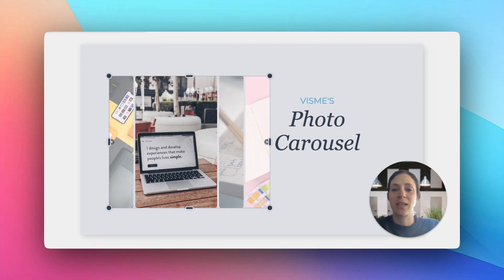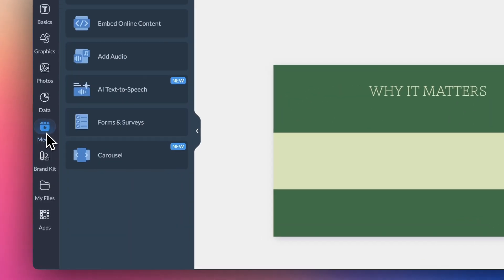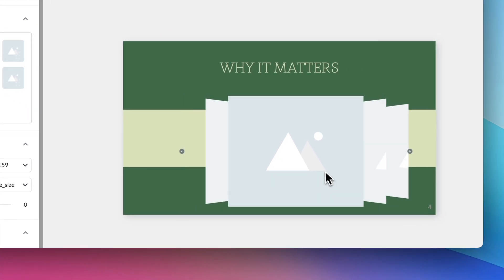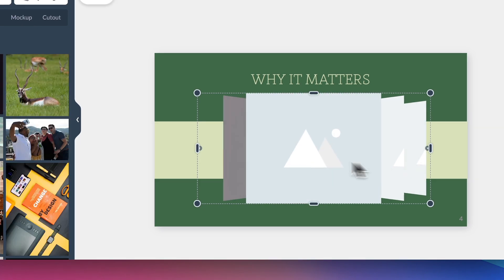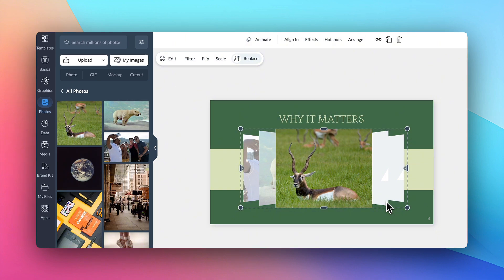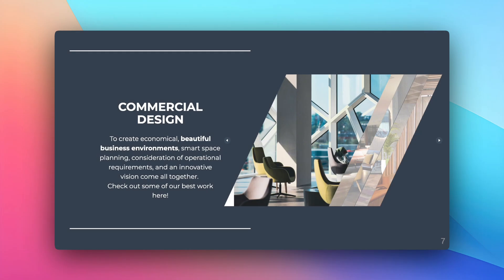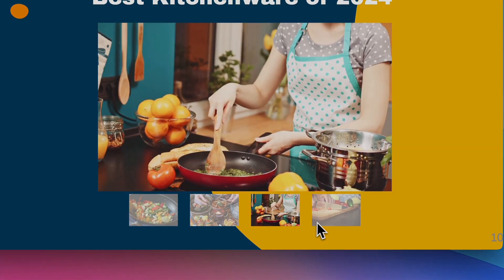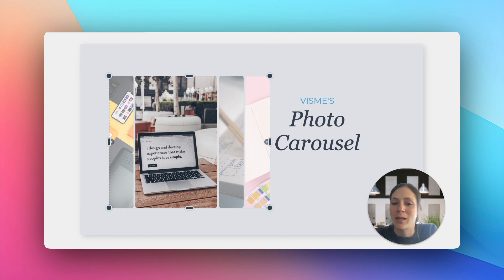Make a Carousel Animation Effect in Your Slides | Presentation Tutorial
Learn how to use Visme’s Photo Carousel to create interactive, scrollable visuals for your presentations and projects.

Perfect for portfolios, presentations, and reports, this feature helps you showcase images in a dynamic and engaging way.

👉 Make stunning presentations, proposals, marketing assets, and more at Visme.com